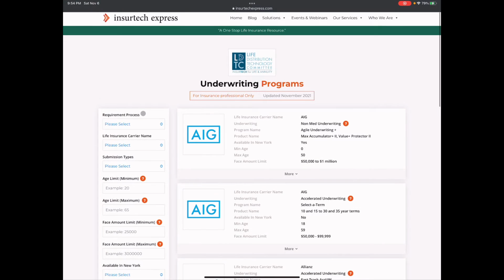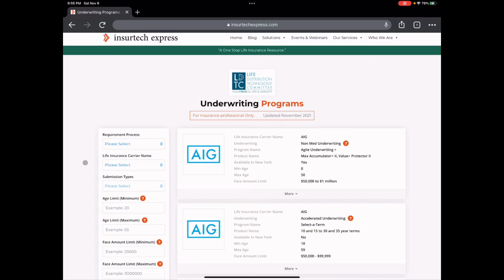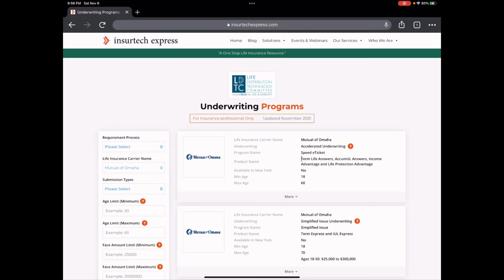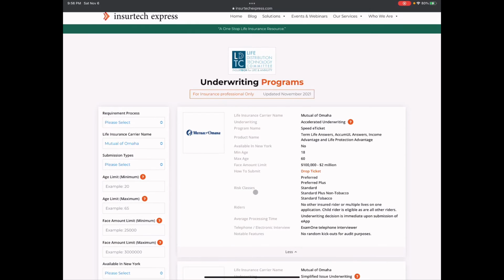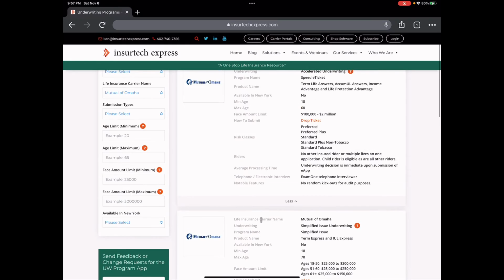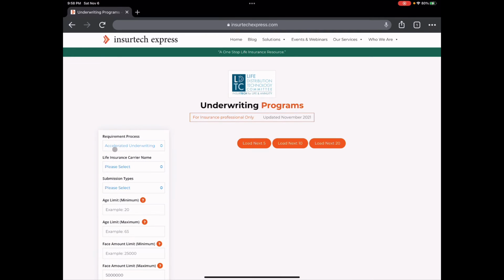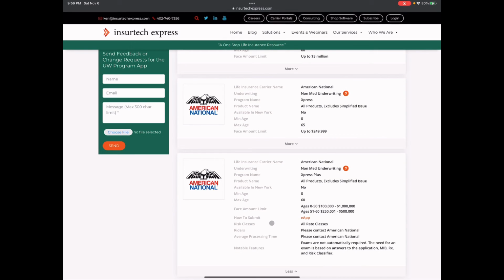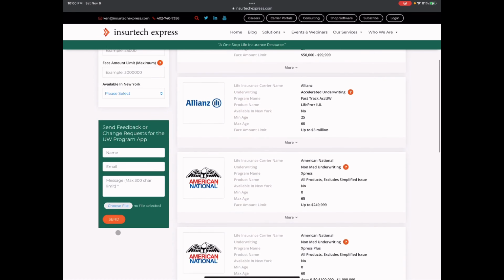LDTC Life Underwriting Benchmarking Tool Demo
The Life Distribution Technology Committee (LDTC) Life Underwriting Benchmarking Tool Demo for Life BGAs, IMOs, Direct Marketers, Insurance & Financial Advisors. Direct link to the tool
Presented by Ken Leibow